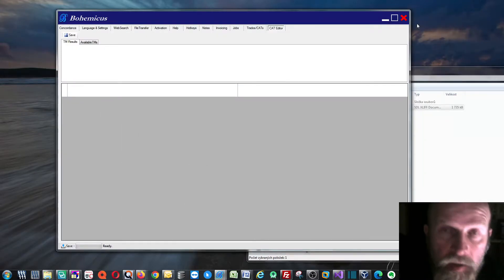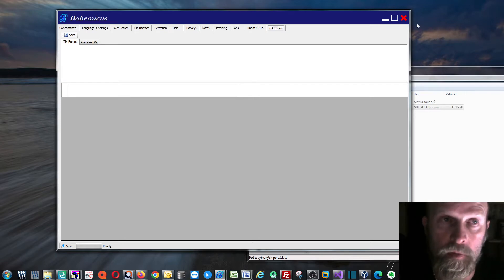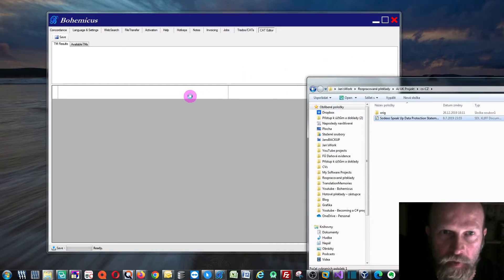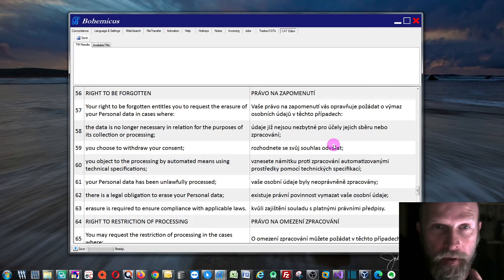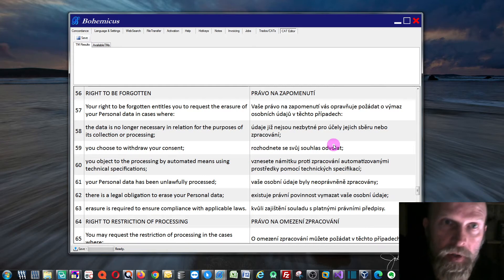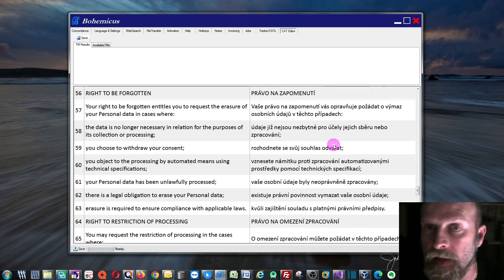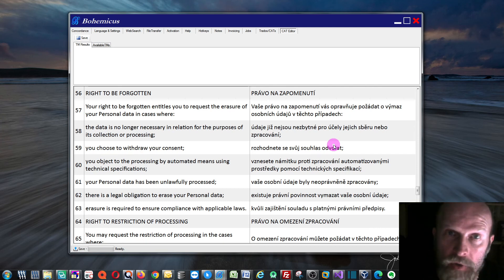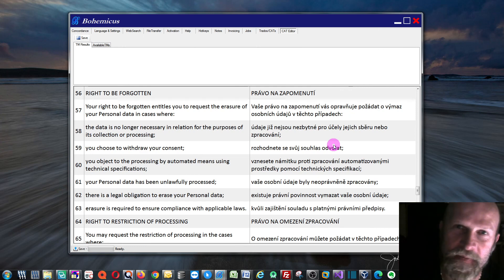Bohemicus CAT Tool, progress report #1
I started working on my own CAT tool... it will be part of Bohemicus. My objectives:
1) It must be blazing fast
2) It must be able to edit all major formats - Trados, MS Office, Adobe InDesign, XML... and some other formats
3) It must be very easy to use, achieving all major actions with just 1-2 clicks.
4) It should be able to share translation memories and termbases over the Internet with other translators so that they can work as a team
I am looking forward to your ideas and feedback!